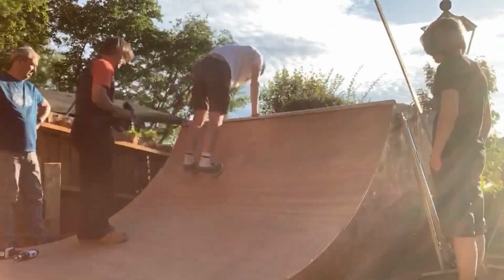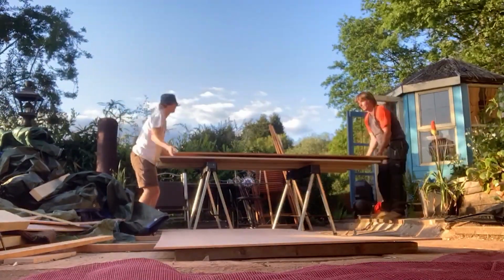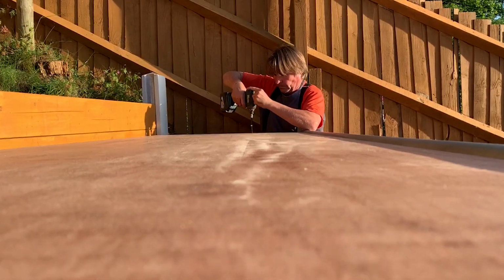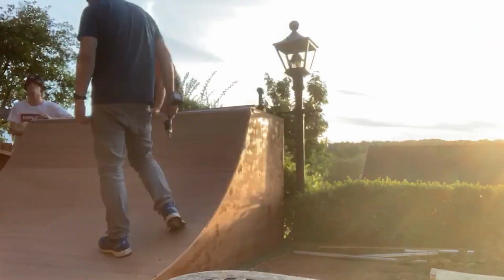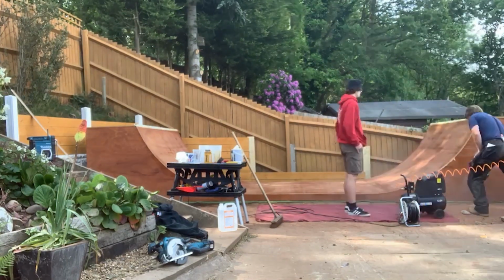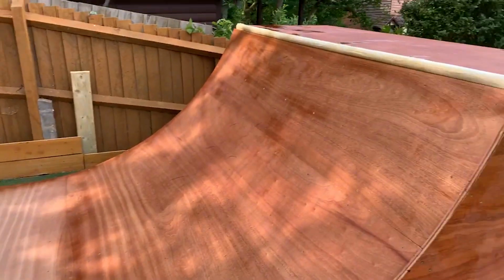building a DIY halfpipe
after nearly 3 years of skateboarding, my dream of a halfpipe in my back garden finally came true. 5 weekends of digging out 10 tonnes of soil, heavy rubble bags, an awful skip company, 2 tonnes of hardcore and 2 very long days of building, we're finally left with a 4ft high, 8ft wide and 22ft long halfpipe sat at the top of the garden... enjoy!

the ramp itself ended up coming to around £700, we brought 54 2x4's but used less, 11 sheets of 4x8 9mm hard ply with one left over, 6 sheets of 4x8 18mm hard ply, and then 1 pot of exterior yacht varnish.

We spent 2 days in total on the actual building of the ramp, the first was an average day, but the second we worked a 12 hour day to make sure it got finished... which it did.

Just a heads up, the video at 7:35 was before we completely varnished the ramp, You do need to make sure the flat bottom is properly varnished